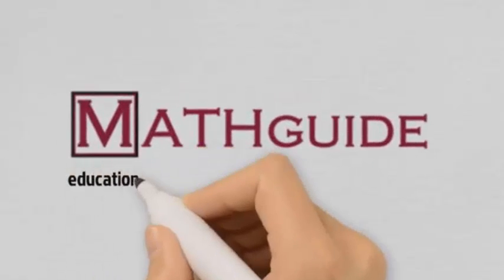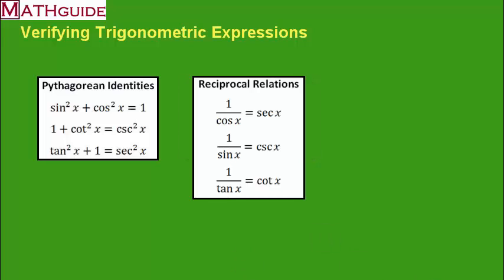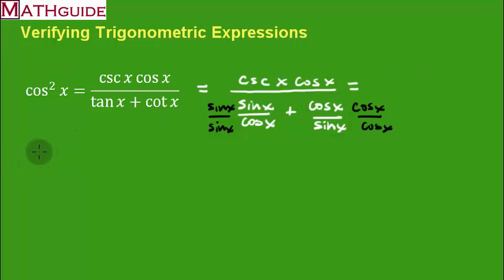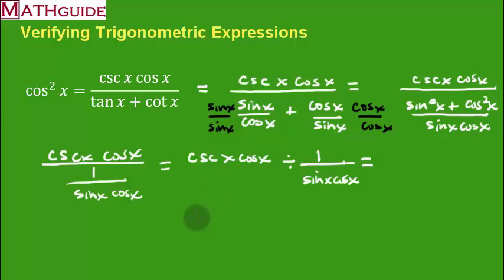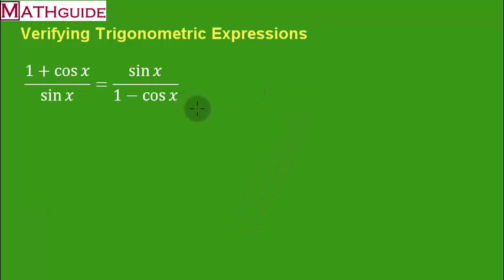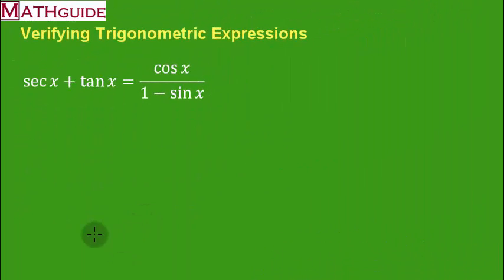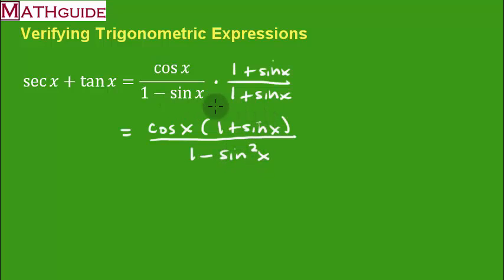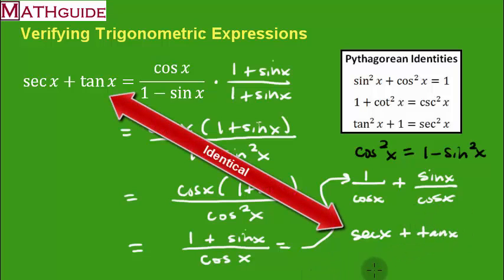Verifying Trigonometric Identities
This MATHguide video demonstrates how to verify trigonometric identities by simplifying the left hand side or the right hand side of a relation.